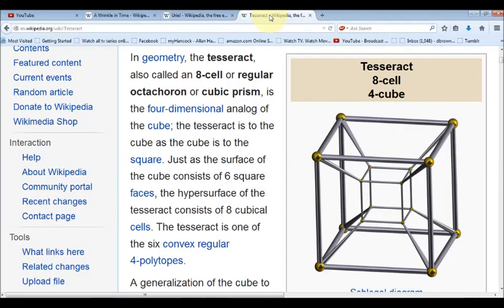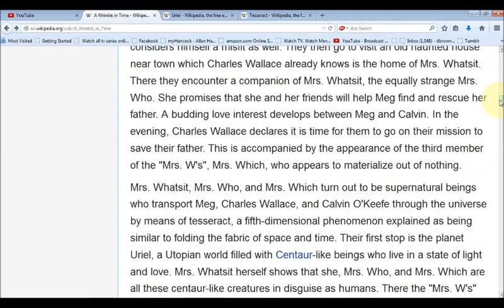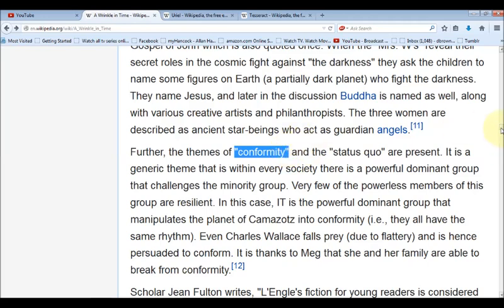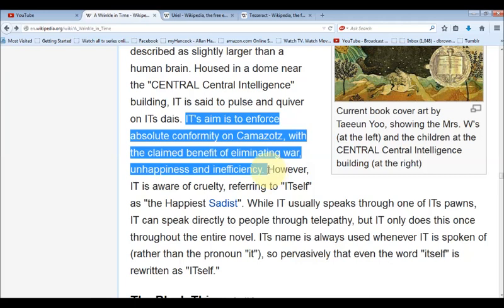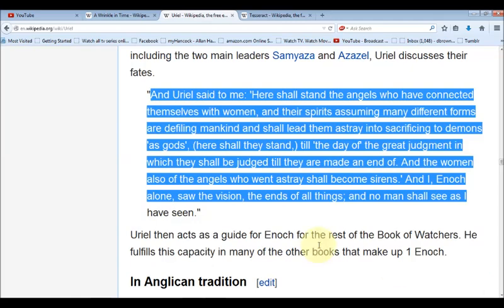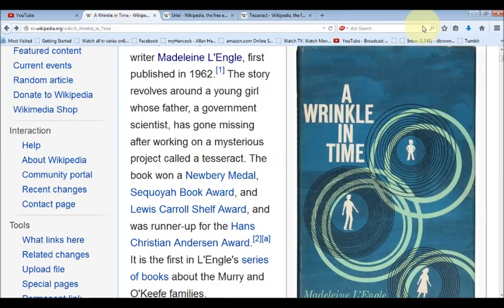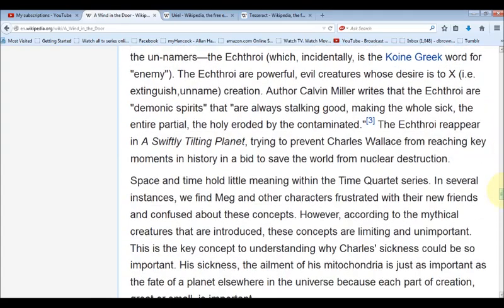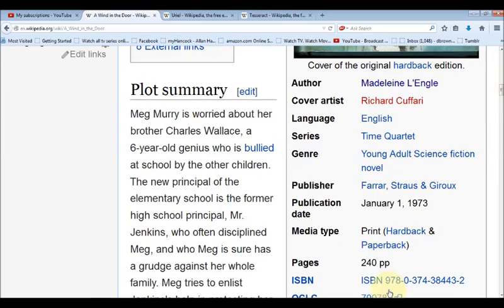1962 Book "A Wrinkle In Time" DECODED: Particle Accelerator Time Travel & the CUBE! Tesseract